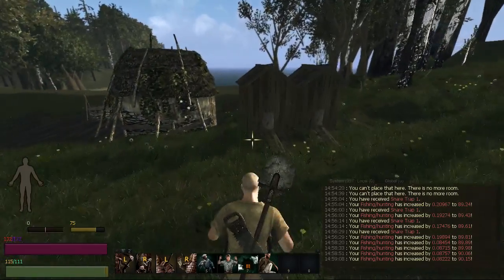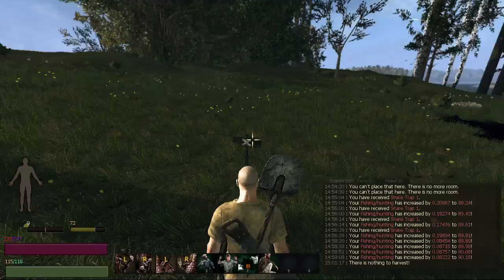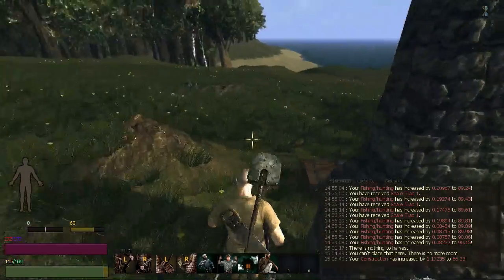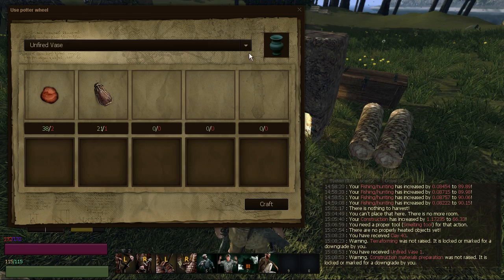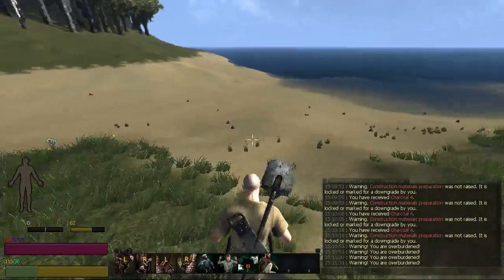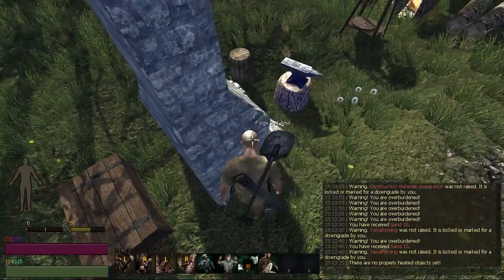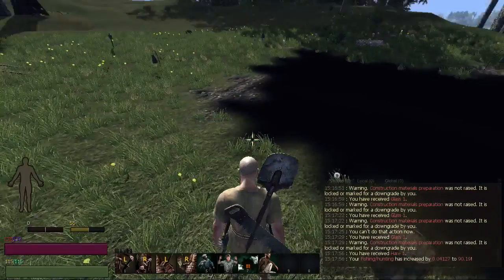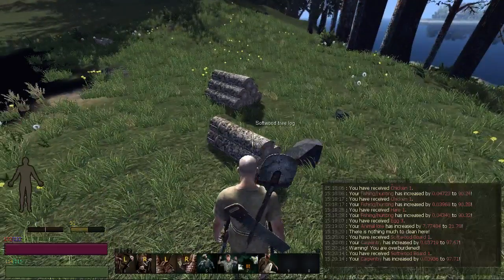Life is Feudal: Your Own Part 11- The what not to do...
So, I can tell you what not to do in this game… I have managed to kill all of my chickens off. I have set new traps so we can get more in the coops, hopefully not kill them this time. I have also started trying to build a small house, which needs items I have not yet figured out how to craft. I will continue to search for how to make them, and gathering building logs off camera, and bring you guys back in when I figure out how this is done.